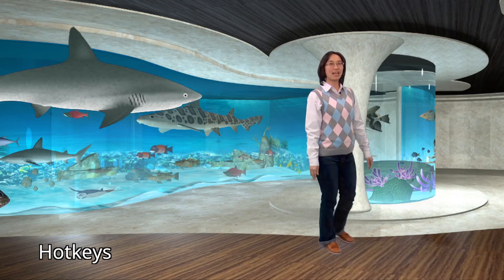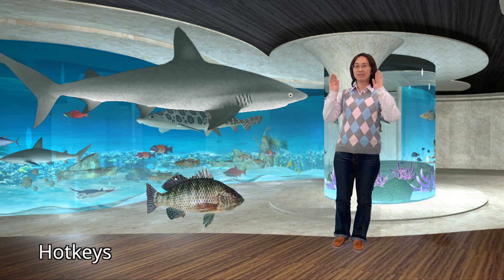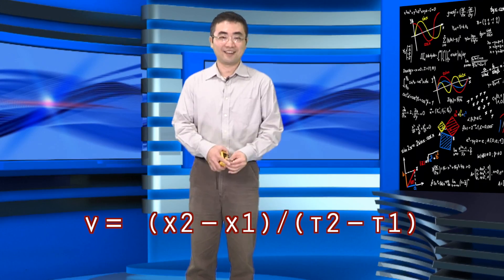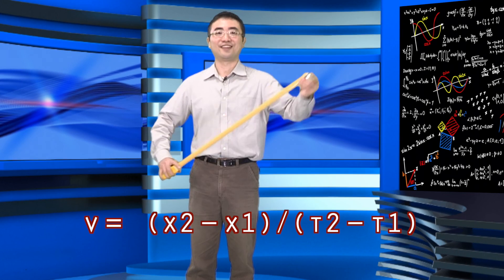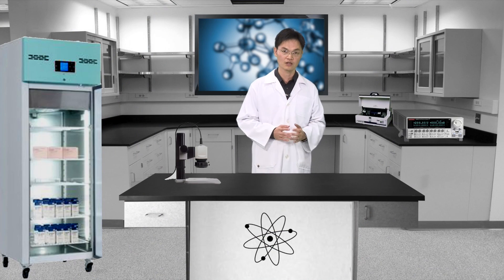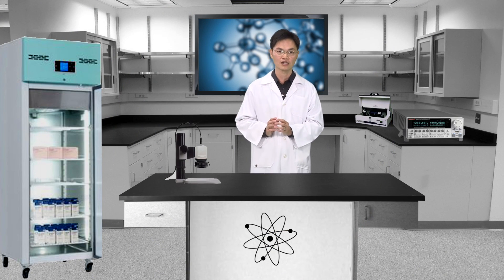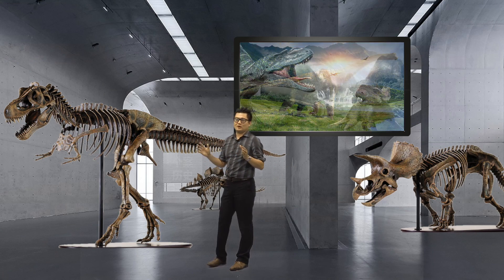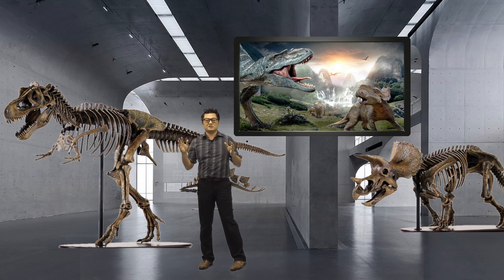Datavideo Virtualset Maker | Virtual Set Backgrounds/Objects/Animation Effects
A great tool to create your own virtual set: Virtualset Maker.
We are now providing the free VirtualSet Maker software to download in our website now.

This is a free software for datavideo TVS-1000 and TVS-1200 virtual studio system to create a virtual set.
Having a easy tool to create your own style virtual set is not a dream anymore. You will not need any knowledge for 3DsMax or photoshop, and you can still create a fantastic virtual set just in a minutes.

VirtualSet Maker allows users to fully customize their sets: background images can be inserted with ease, logos can be added to any surface and video can be run in the backdrop.

The TVS-1000 and TVS-1200 is a 5 in 1 design which consists of trackless virtual studio system, video switcher, character generator, video recorder and web streaming encoder. It's a versatile, easy to use and cost-effective solution.